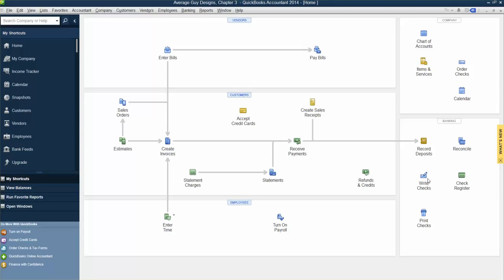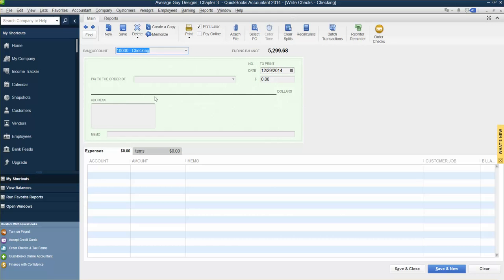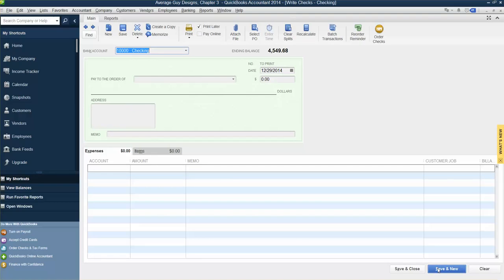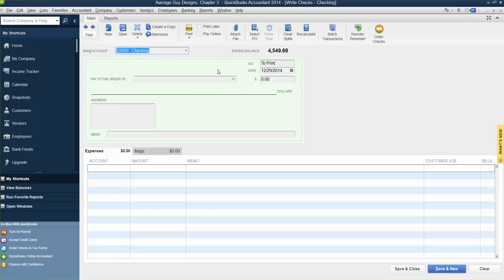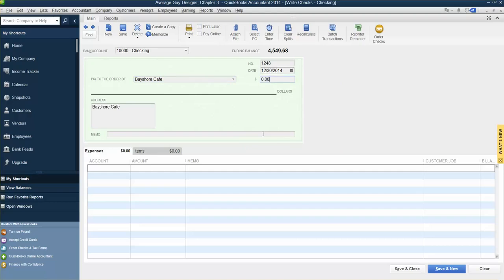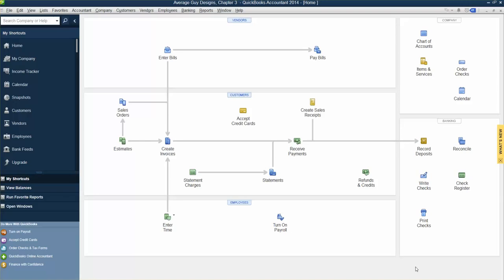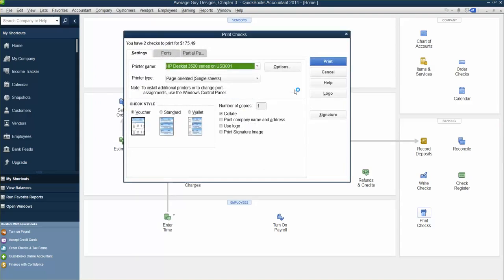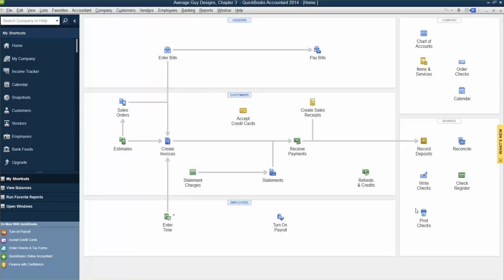Quickbooks Write and Print Checks Develop Your Skills 4 4%2C p 140